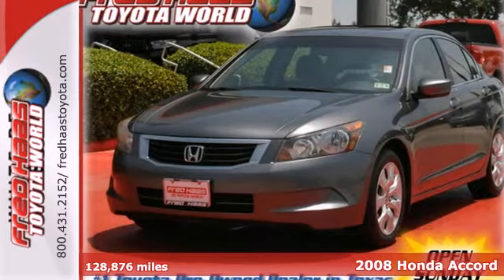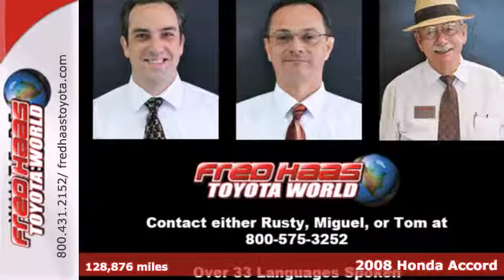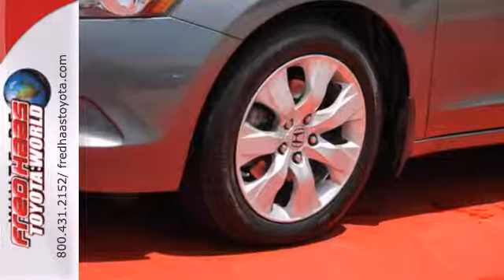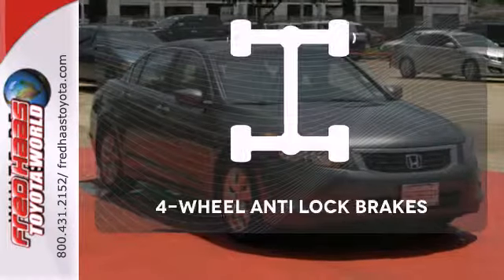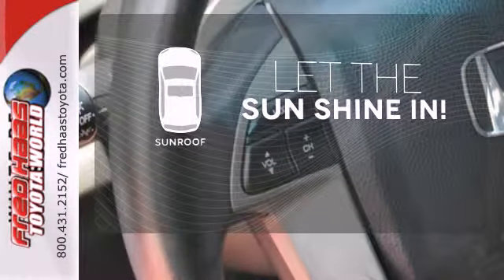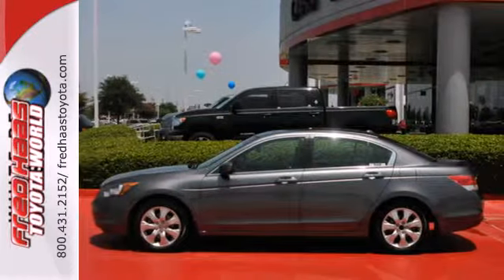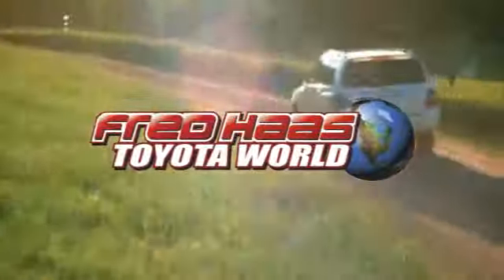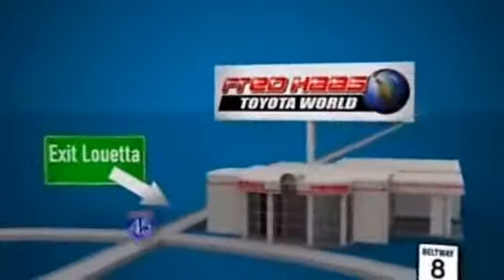2008 Honda Accord Katy Sugarland, TX 8C077410T - SOLD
Year: 2008
Make: Honda
Model: Accord
Trim: 4 Door Car
Engine: 2.4L DOHC 16-valve I4
Transmission: 5-Speed A/T
Color: Polished Metal Metallic
Interior: Black
Mileage: 128876
Stock #: 8C077410T

Address:
20400 I-45 North